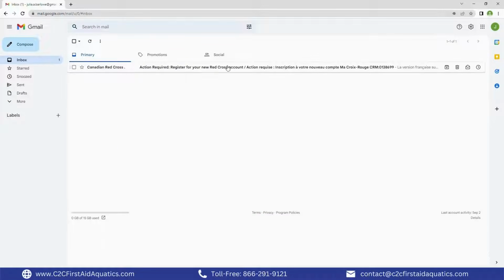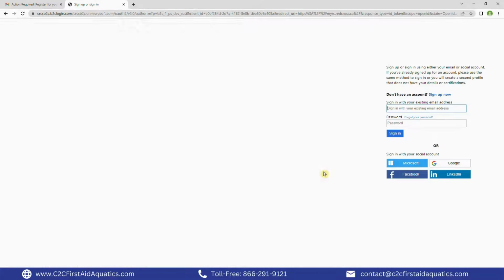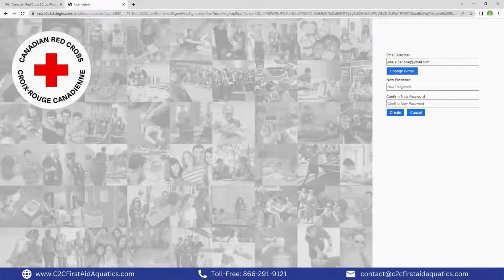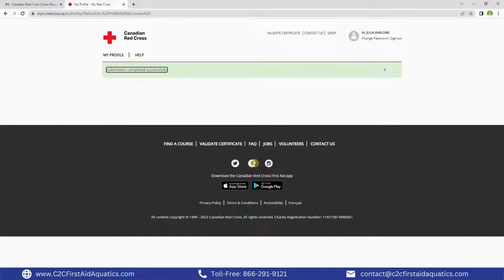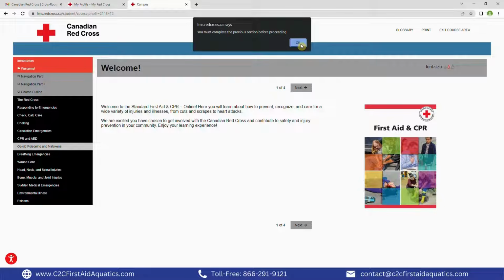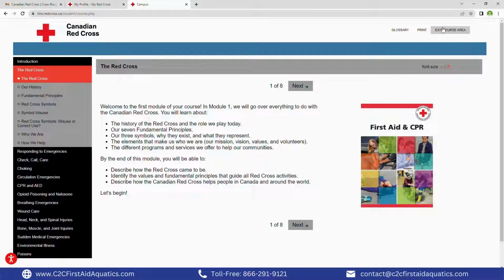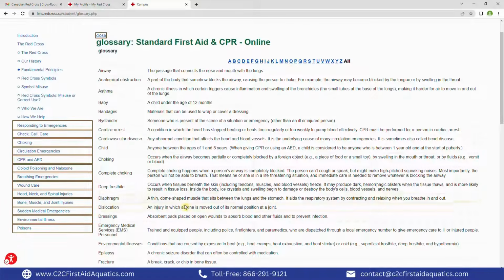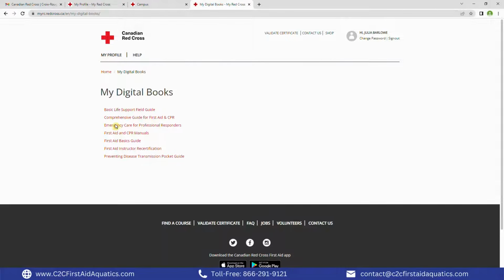My Online Red Cross Set Up Guide (Updated 2022)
Welcome to the updated Coast2Coast guide on setting up and navigating your Online My Red Cross platform with ease!

In this comprehensive tutorial, we'll walk you through each step of the process, ensuring a seamless experience from start to finish. Learn how to set up your My Red Cross Profile, access and complete the Online Blended Portion, explore the online e-book, and obtain your certificate upon completion.

Here's a breakdown of what you'll learn in this video:

0:24 - Set Up My Red Cross Profile
2:49 - Access & Complete Online Section
4:34 - Glossary
4:47 - Accessibility
5:29 - Access Textbook
6:26 - Access Certificate
6:48 - Contact Us

If you encounter any issues or have questions about accessing the online portion of your course or have not received it, please reach out to our dedicated customer service team:

Empower yourself with the knowledge to navigate the My Red Cross platform effortlessly. Get started today and elevate your online learning experience with Coast2Coast!

WE PROVIDE:

☑ First Aid & CPR/AED Courses
☑ CPR/AED & First Aid Recertification Courses
☑ First Aid & Basic Life Support courses (HCP)
☑ Emergency Medical Responder Program
☑ First Aid & CPR Instructor Training
☑ Basic Life Support Program (Heart & Stroke)
☑ Private/Group Training
☑ First Aid & CPR/AED Workshops

We cover AED and BLS courses, and we are proud to be a Canadian Red Cross Training Partner. Find CPR training near you, along with emergency response and first aid courses, including those in Mississauga, North York, Scarborough, and Ottawa. We also offer Hamilton First Aid CPR Courses, Kitchener First Aid Course, Waterloo First Aid CPR Course, Toronto First Aid, and CPR Courses.